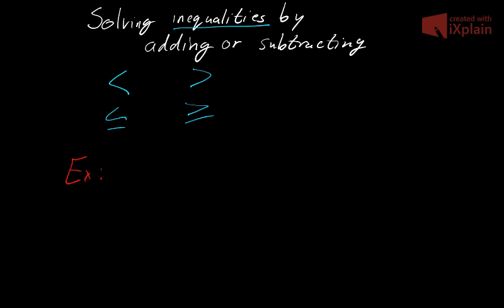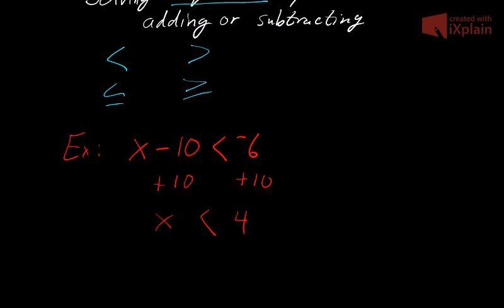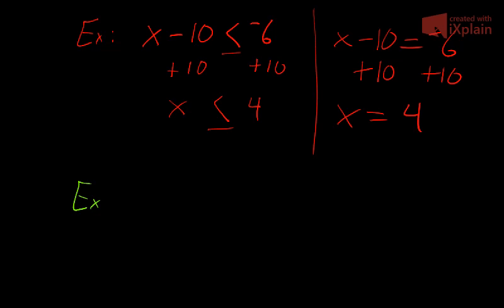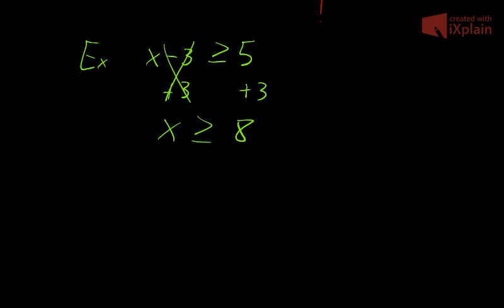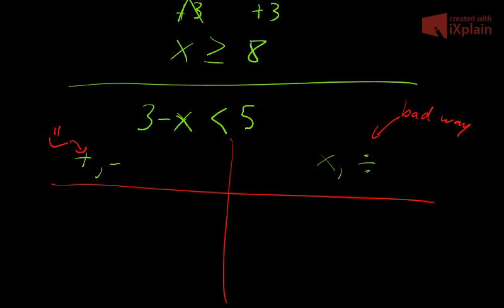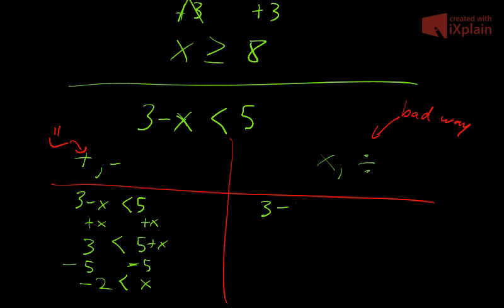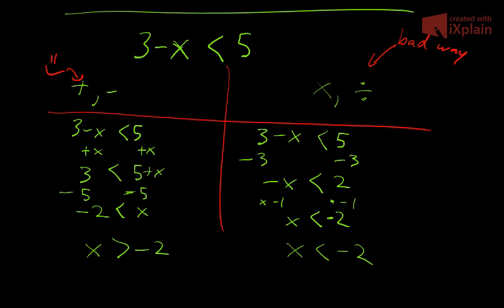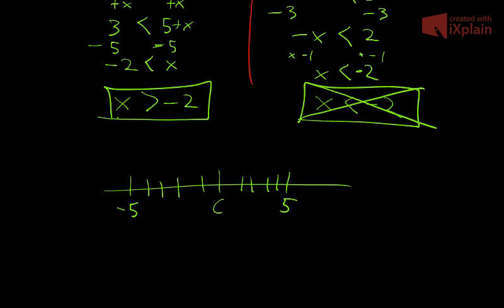Algebra 1 Lesson 66